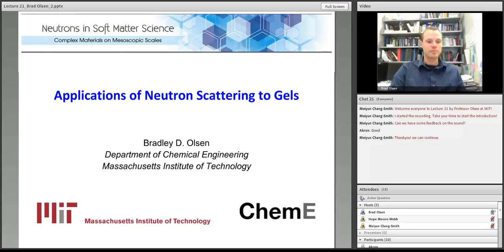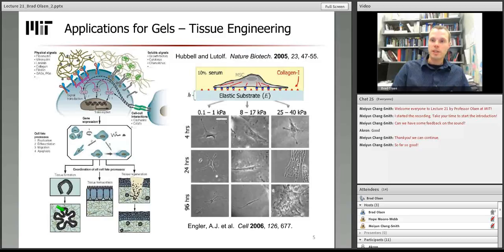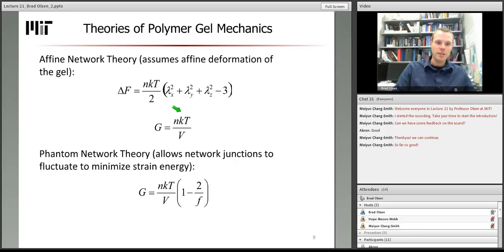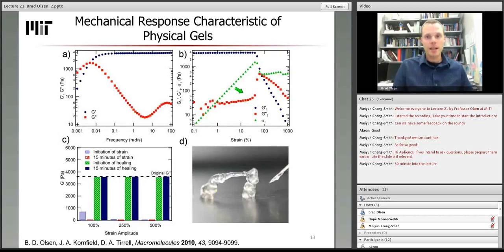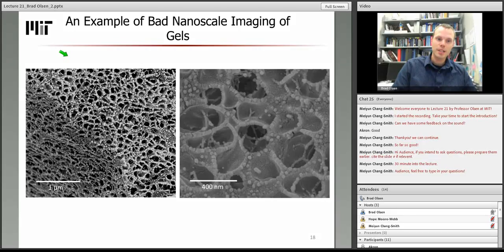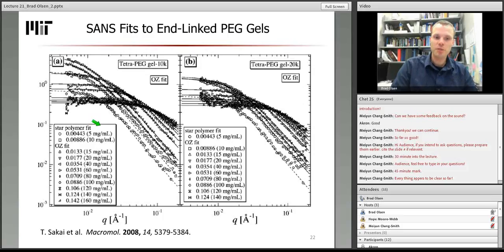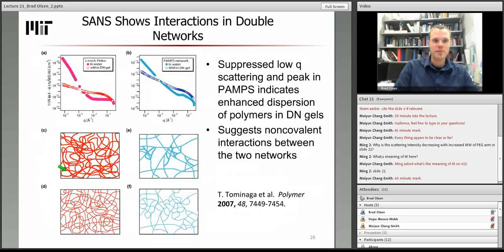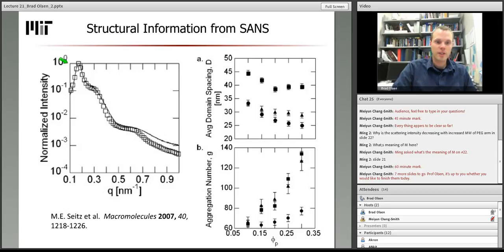NSMS Cyber Course Lecture 21 Brad Olsen 0